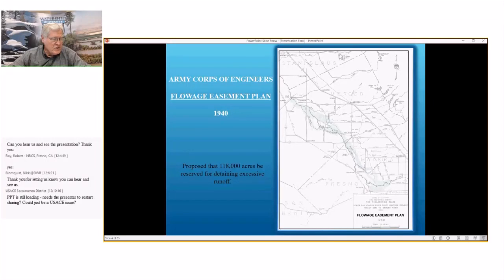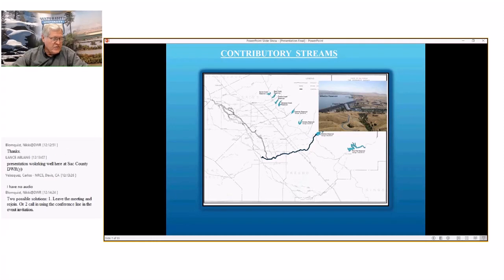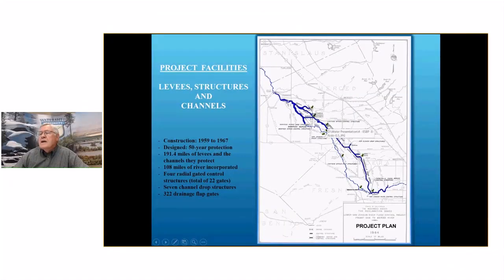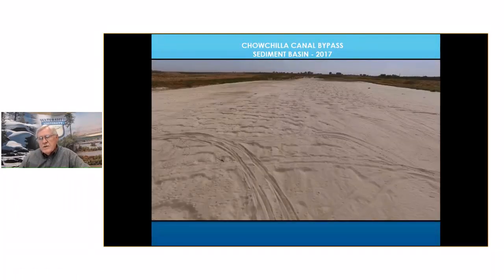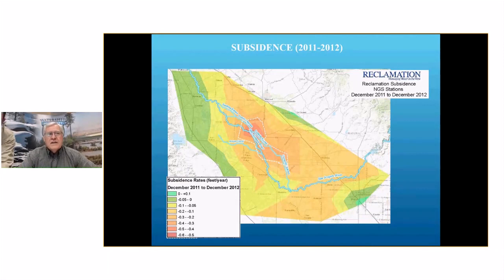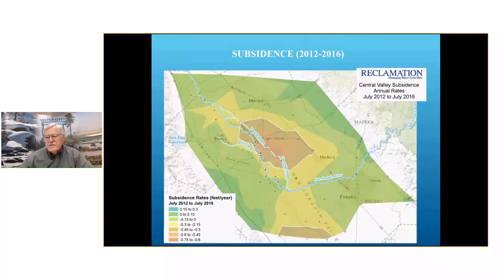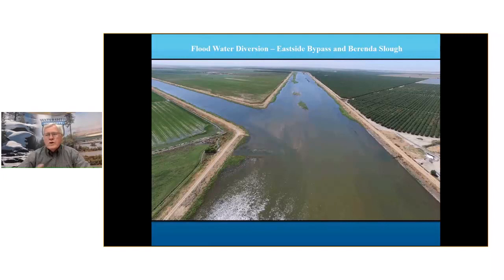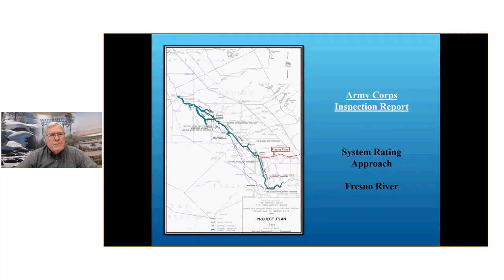Lower San Joaquin Levee District Operations and Challenges - Watershed University April 2018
The Lower San Joaquin Levee District is a unique portion of flood system in California's Central Valley. The district's history and operations are different than in other areas of California, and it has a unique set of challenges in the way that it operates. Join us as Reggie Hill, General Manager, presents the district's history and the way it is operated. Reggie will also discuss how subsidence and other recent changes in the area have caused additional challenges for maintaining the district.

Speaker:
• Reggie Hill, Manager, Lower San Joaquin Levee District